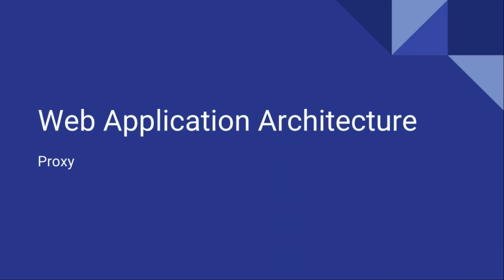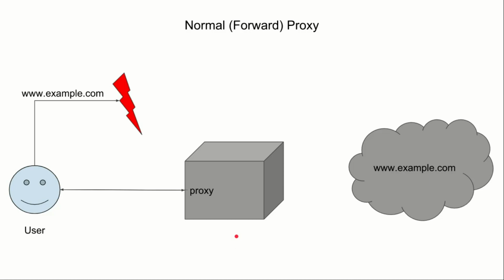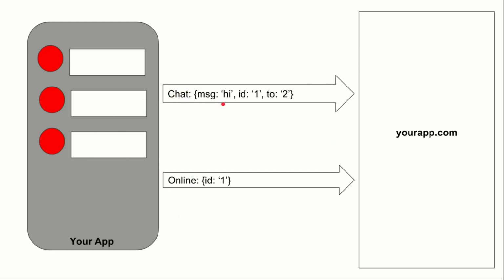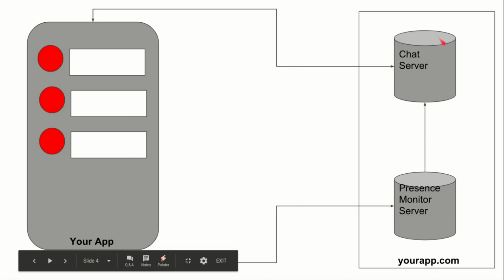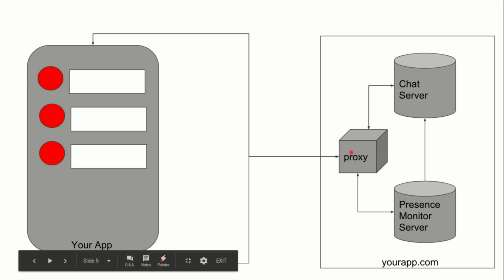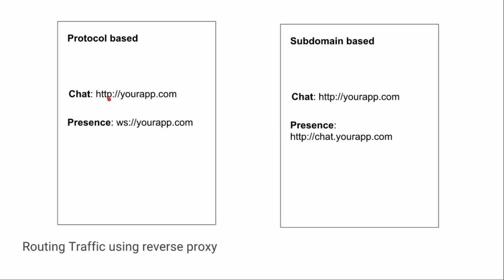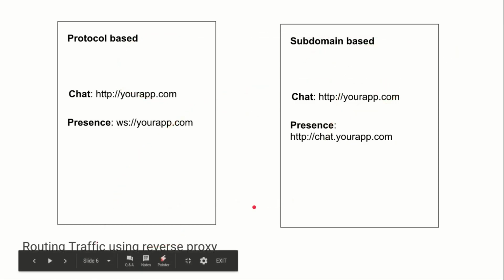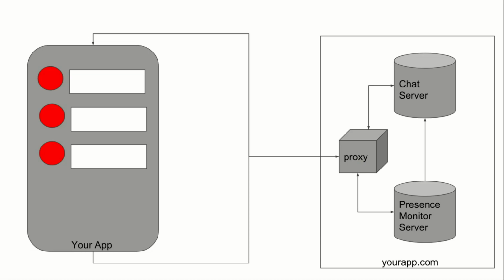Web Application Architecture - Proxy And Reverse Proxy Servers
Learn about proxy and reverse proxy servers and how they play a useful role in your web application back end.